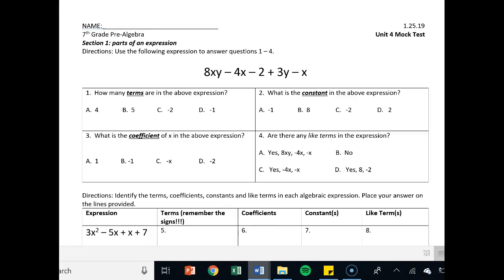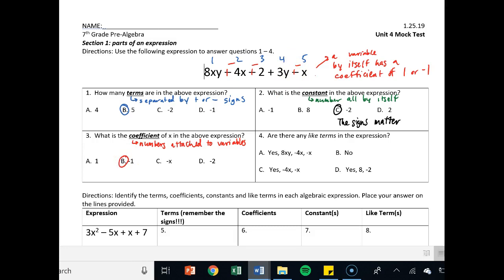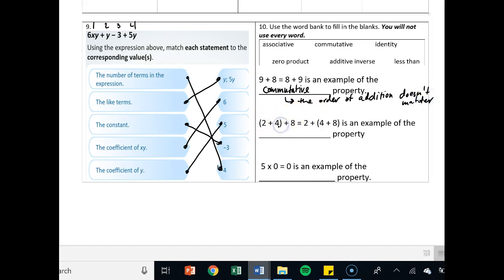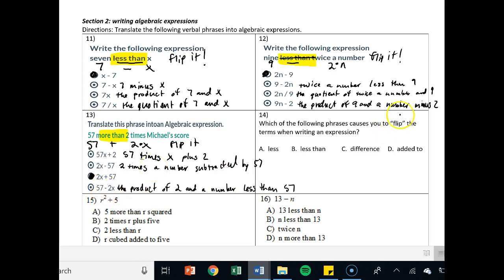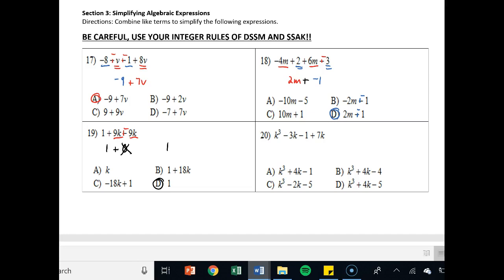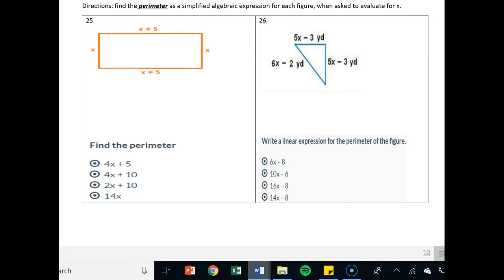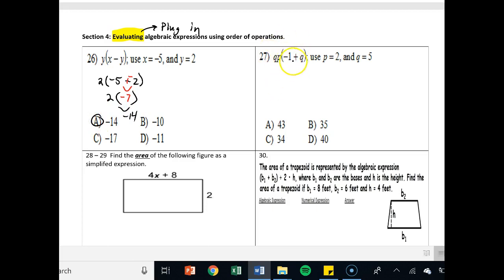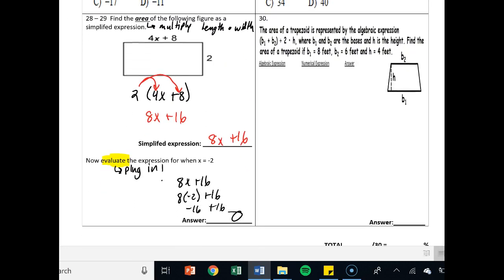Unit 4 Mock Test - Answers